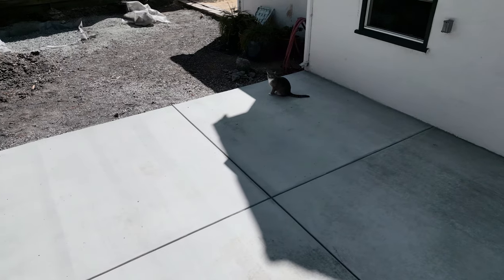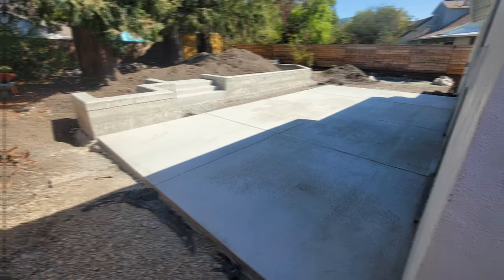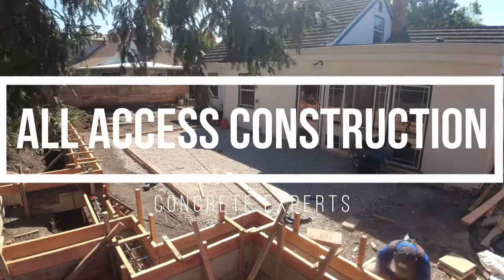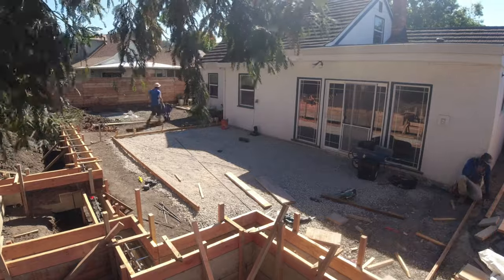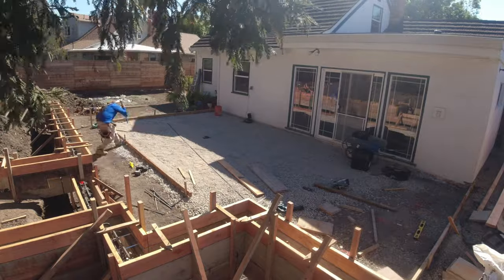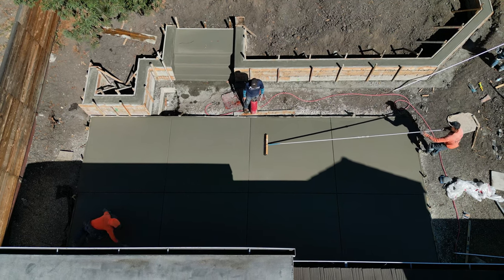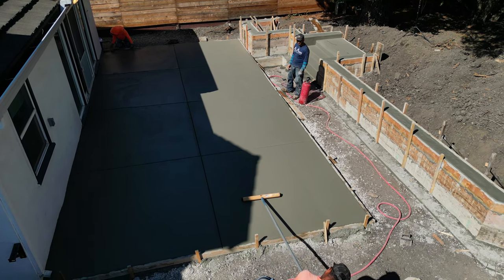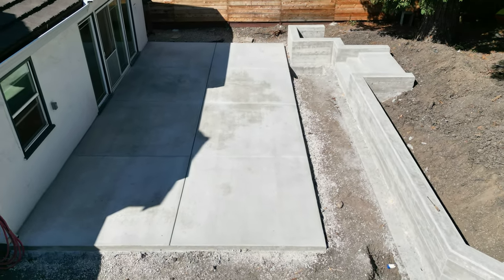Need More Room In Backyard ? Just Add A Concrete Patio.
Check us out framing and pouring a concrete patio in the backyard.

Check out both Part 1 and 2 of this project

🛠️ To All My Contractors, DYI, And Weekend Warriors Looking For The Tools We Use.

Why Us❓